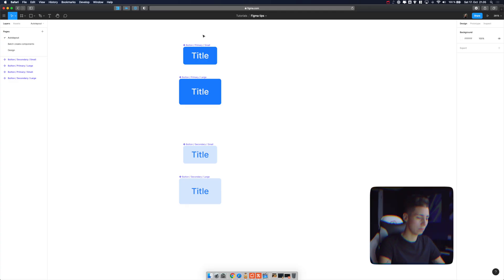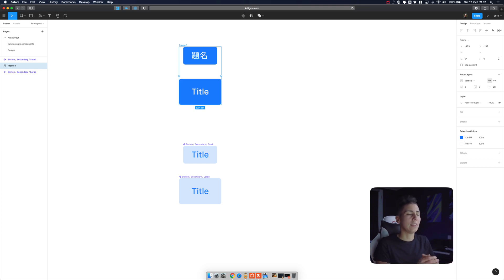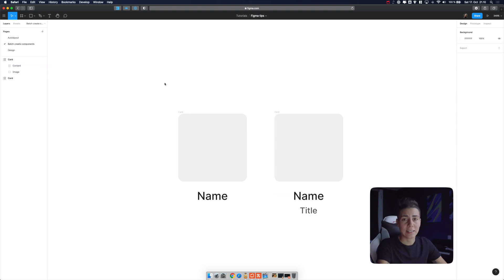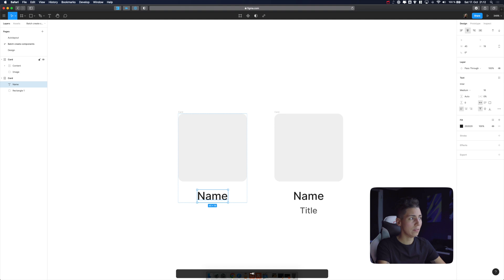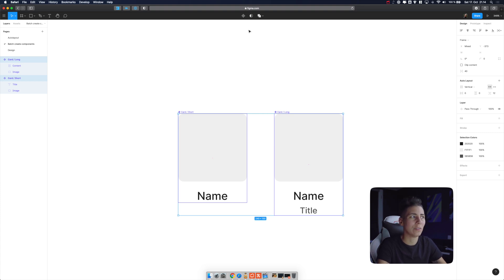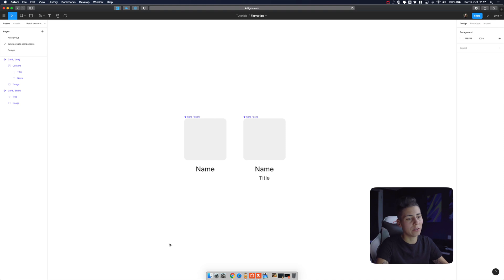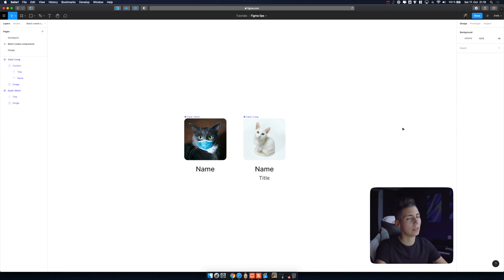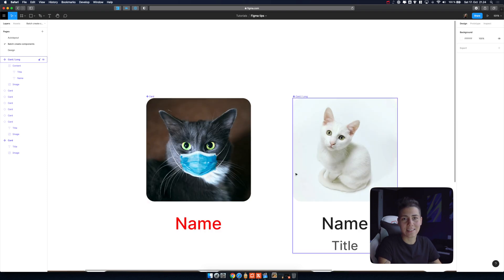15 AWESOME Figma Tips (2020 Edition)